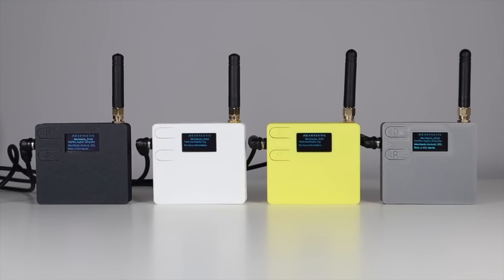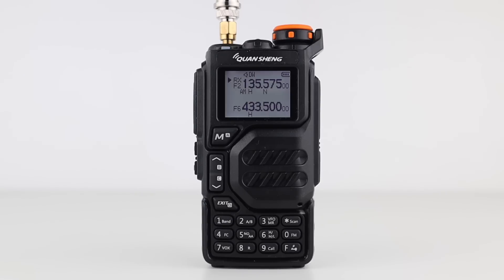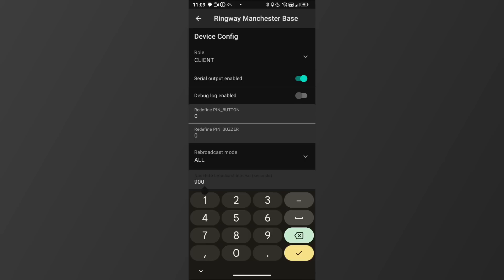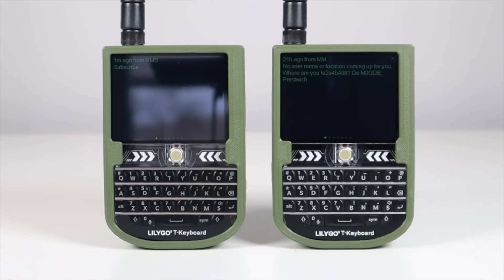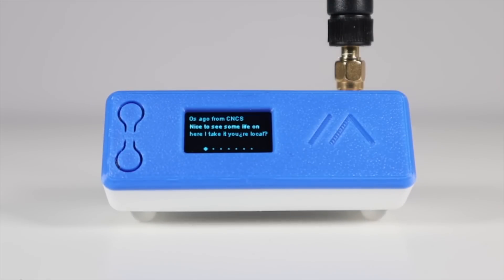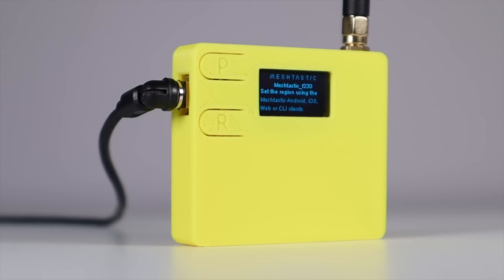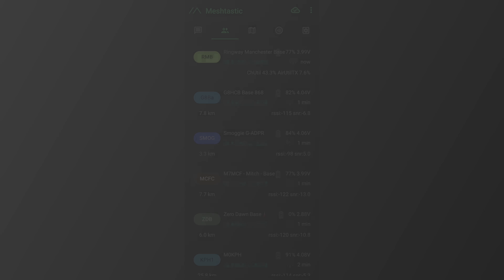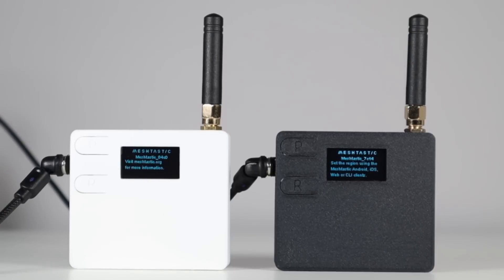All Your Meshtastic Problems Solved! - Off Grid Comms